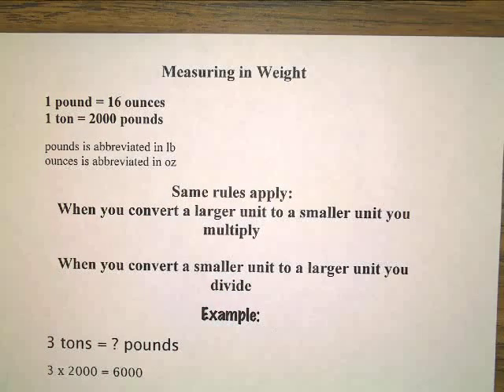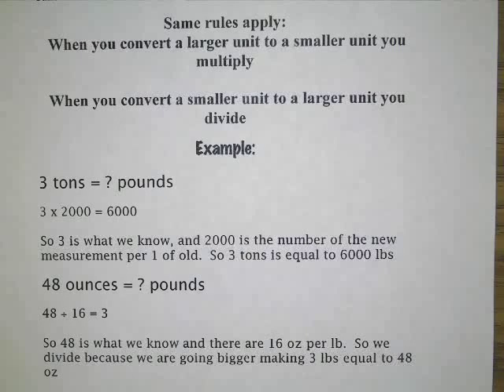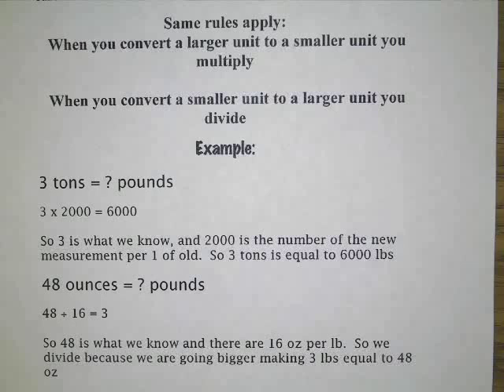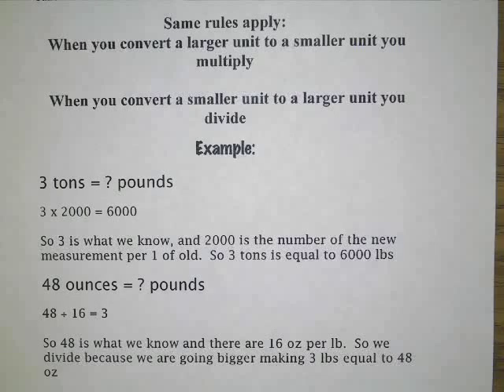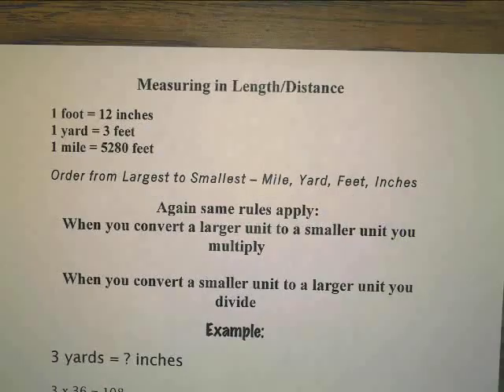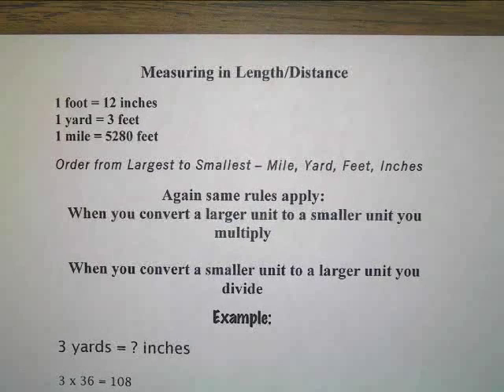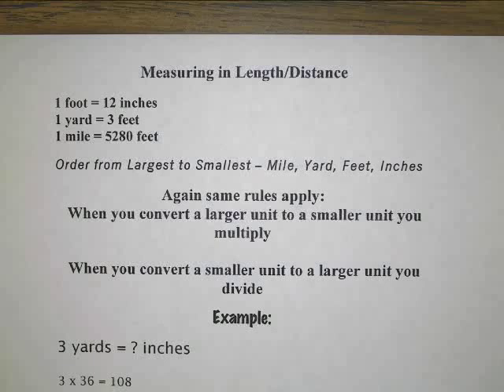Weight and Length English Conversion